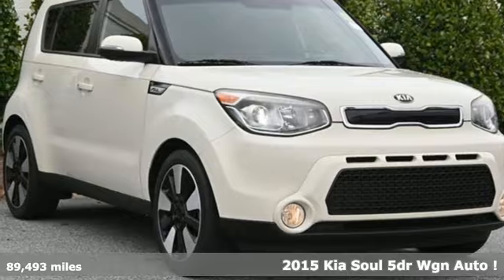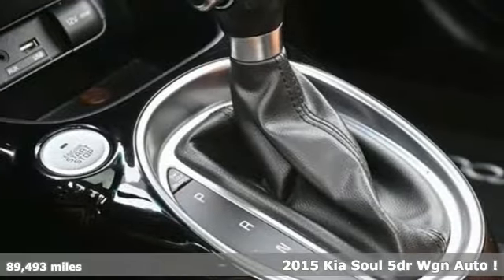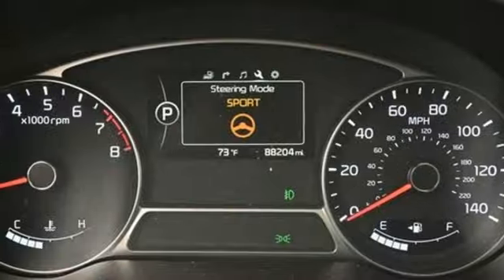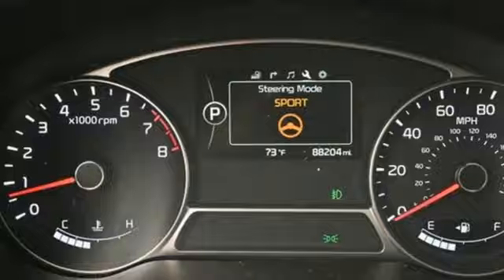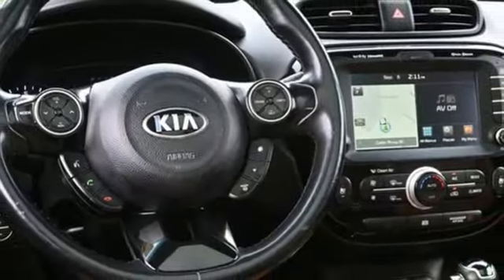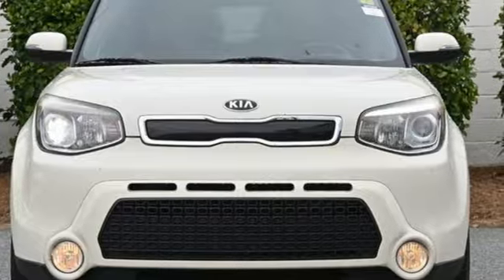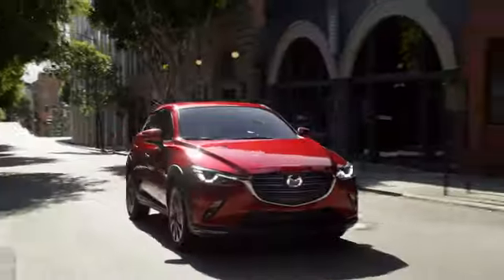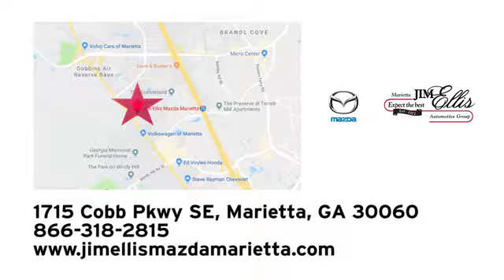Used 2015 Kia Soul Marietta Atlanta, GA Z67536A - SOLD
Year: 2015
Make: Kia
Model: Soul
Trim: Exclaim
Engine: I4
Transmission: 6-Speed Automatic
Color: Off-white
Interior: Black
Mileage: 89493
Stock #: Z67536A
VIN: KNDJX3A50F7208228
Cloud 2015 Kia Soul Exclaim FWD 6-Speed Automatic I4brbrJim Ellis Mazda Marietta is honored to offer this great 2015 Kia Soul Exclaim in Cloud, Beautifully equipped with Sun & Sound Package (Automatic Temperature Control, Panoramic Sunroof w/Power Sunshade, and Radio: Navigation w/Infinity Audio System), The Whole Shabang Package (Engine Immobilizer, Heated & Ventilated Front Seats, Heated Outboard Rear Seats, Heated Steering Wheel, HID Low-Beam Headlamps w/Auto-Leveling, Leather Seat Trim, Push Button Start, and Supervision Gauge Cluster w/4.3" TFT Color LCD), Umber Package 2 (Umber Colored Interior Accents), 10-Way Power Adjustable Driver's Seat, 18" x 7.5J Alloy Wheels, 4-Wheel Disc Brakes, 6 Speakers, ABS brakes, Air Conditioning, Alloy wheels, AM/FM radio: SiriusXM, Auto-dimming Rear-View mirror, Brake assist, Bumpers: body-color, Carpeted Floor Mats, Driver door bin, Driver vanity mirror, Dual front impact airbags, Dual front side impact airbags, Electronic Stability Control, Exterior Parking Camera Rear, Front anti-roll bar, Front Bucket Seats, Front Center Armrest, Front fog lights, Front reading lights, Front wheel independent suspension, Fully automatic headlights, Heated door mirrors, Illuminated entry, Leather steering wheel, Low tire pressure warning, Occupant sensing airbag, Outside temperature display, Overhead airbag, Overhead console, Panic alarm, Passenger door bin, Passenger vanity mirror, Power door mirrors, Power driver seat, Power steering, Power windows, Premium audio system: UVO, Premium Cloth Seat Trim, Puddle Lights, Radio: AM/FM/MP3 Audio System, Rear window defroster, Rear window wiper, Remote keyless entry, Speed control, Speed-sensing steering, Split folding rear seat, Steering wheel mounted audio controls, Tachometer, Telescoping steering wheel, Tilt steering wheel, Traction control, Trip computer, Turn signal indicator mirrors, Variably intermittent wipers, and Wheel Locks. Odometer is 3802 miles below market average! 23/31 City/Highway MPGbrbrAwards:br * JD Power Initial Quality Study (IQS), Initial Quality Study (IQS) * 2015 KBB.com 15 Best Family Cars * 2015 KBB.com Best Buy Awards Finalist * 2015 KBB.com 10 Coolest New Cars Under $18,000brCall our internet team today @ to schedule a hassle free test drive! We are located at: 1715 Cobb Parkway South, Marietta, GA 30060.brbrReviews:br * Whether you desire value, practicality, stylish looks or surprising technology and amenities in your economy hatchback, the 2015 Soul checks all the boxes. The new plug-in Kia Soul EV, meanwhile, offers all that in an electric car with an EPA-estimated range of 93 miles. Source: KBB.combr * Loads of available features; attractive cabin with user-friendly controls and ample passenger space; long warranty; excellent crash test scores. Source: Edmundsbr * Totally transformed, the Kia Soul is more fun to drive, has more advanced technology, and more surprises. It looks different because it is different. With its unique styling inside and out and impressive features it's a new way to roll. Think of the Soul as your personal canvas. It's ready for custom touches. Unique colors inside and out for you to choose from. Plenty of optional accessories, like aluminum sill plates for the doors, all-weather floormats and bumper applique. For the finishing touch, a sunshade with the name Soul on it. Soul ! models have distinctive front LED accent lights and LED taillights to stand apart from the rest. Enjoy the strong performance of Soul's 130-hp 1.6L engine or Soul + and ! models' 164-hp 2.0L engine and 6-speed automatic transmission. Manual transmission is also available on Soul and Soul +. An available Eco Package on Soul+ includes Idle Stop & Go. It automatically turns off the engine when you come to a complete stop and then seamlessly restarts the engine when you release the brake pedal. Inside you will experience tons of standard features including 60/40 split-folding rear sea

Address:
1141 Cobb Parkway Southeast